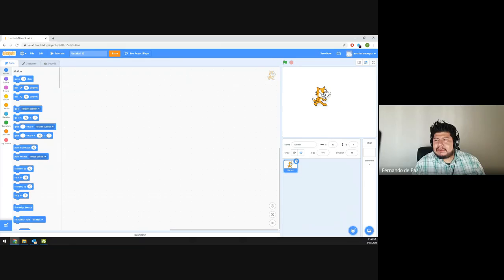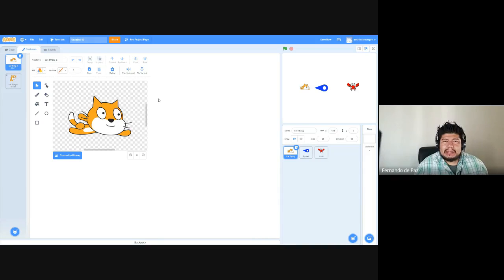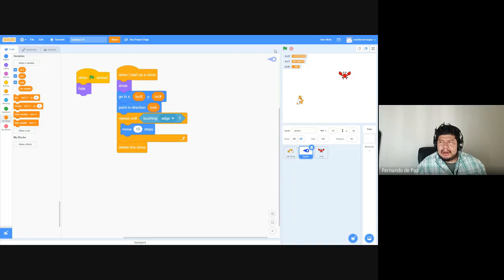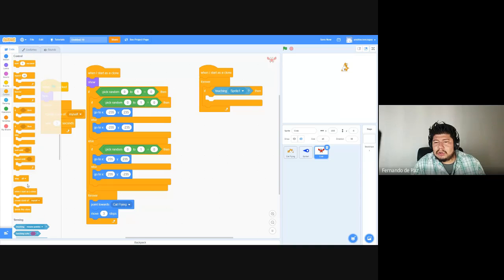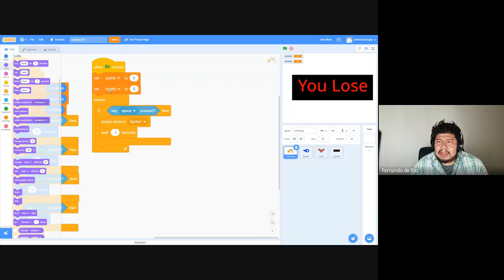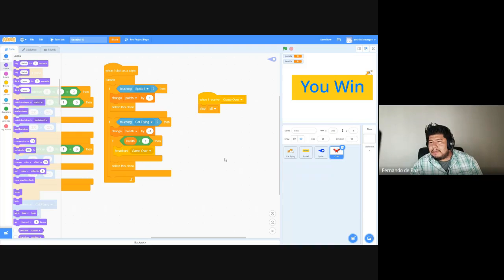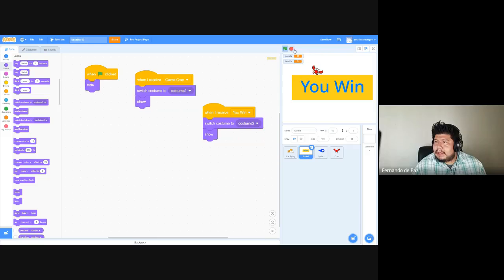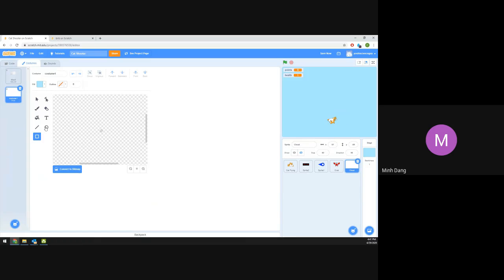Scratch: Space Shooter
Apply what we learned from previous small games to make the space shooter game. The space shooter game will include level variables and player movement.